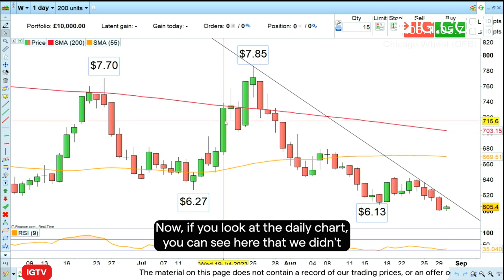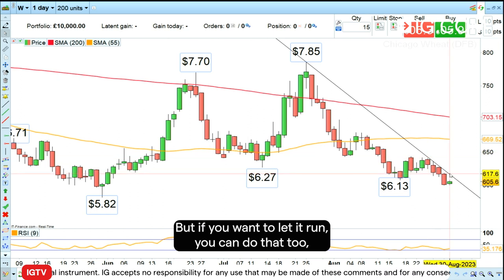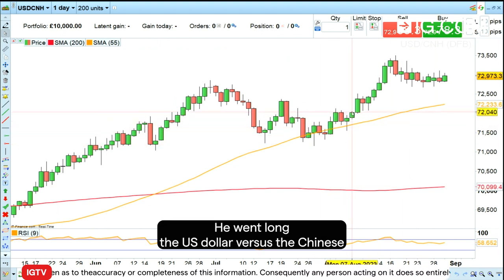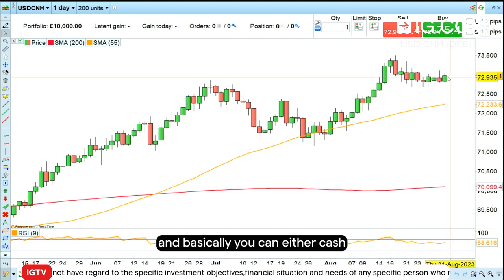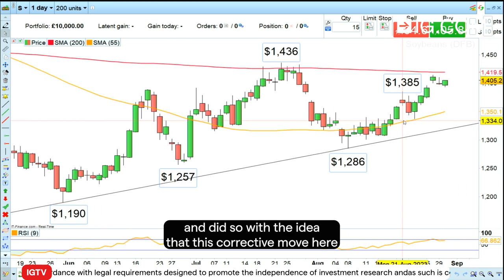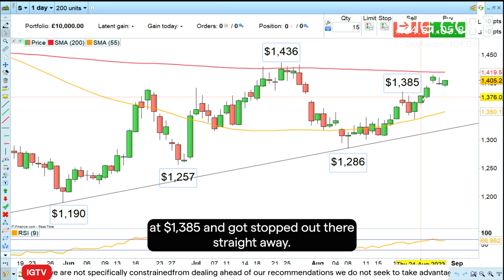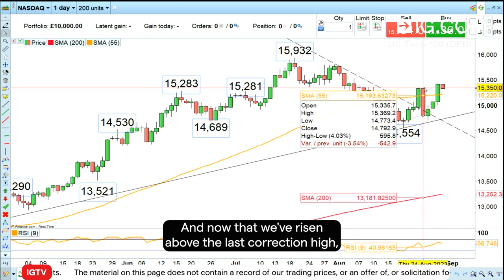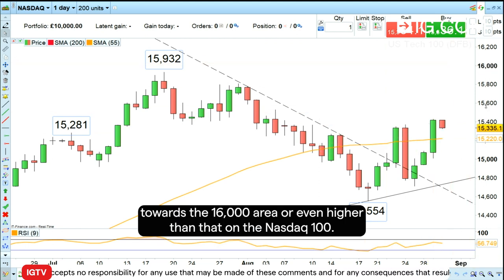Trading the Trend: long Nasdaq 100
This week in Trading the trend: The Nasdaq 100, together with several other US stock indices, seems to have resumed its 2023 uptrend.